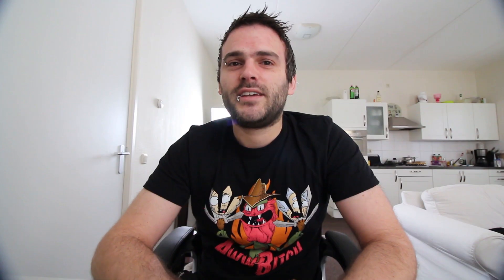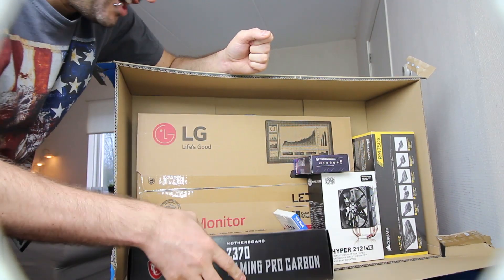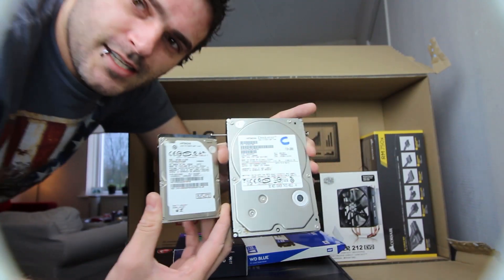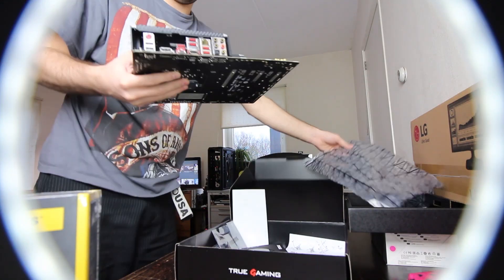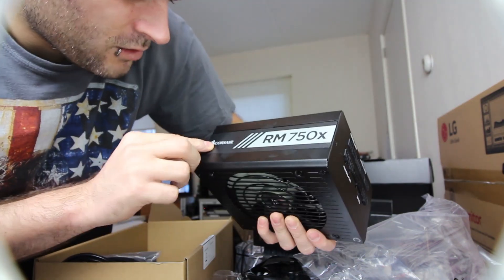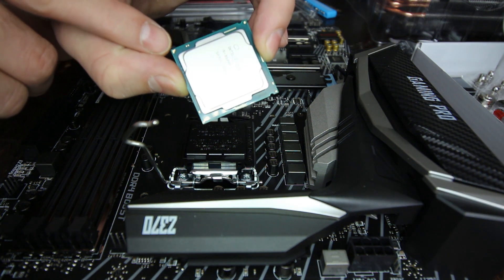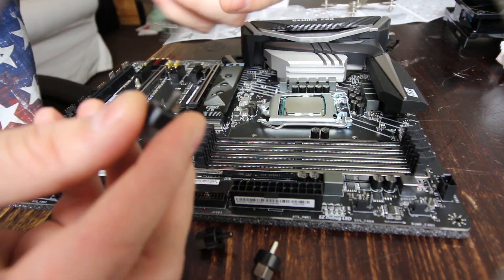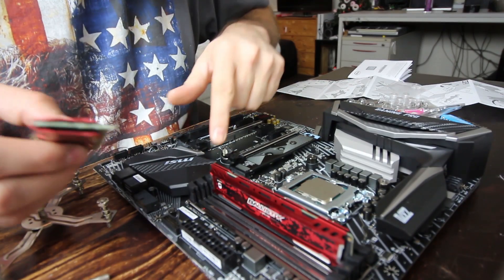My first time Installing a motherboard, MSI Z370 Gaming Pro Carbon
*** Oops I did some things terribly wrong ***
This was my first time buying a pc in parts
I'm showing you how to not install a new cpu